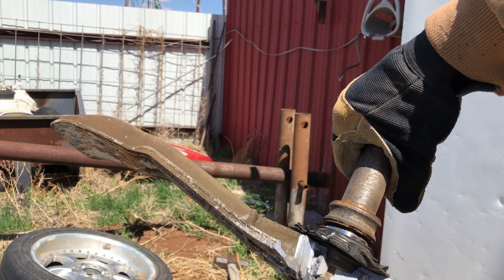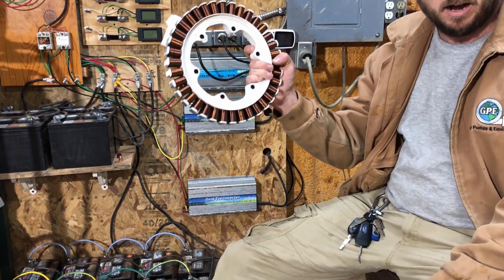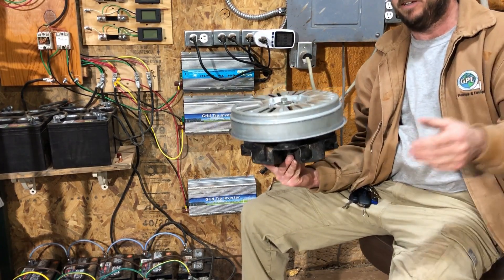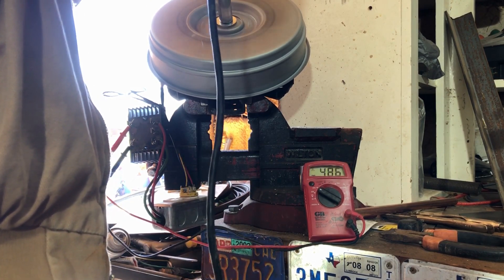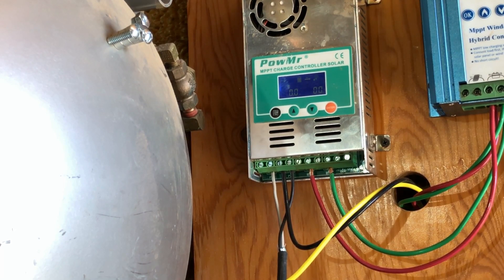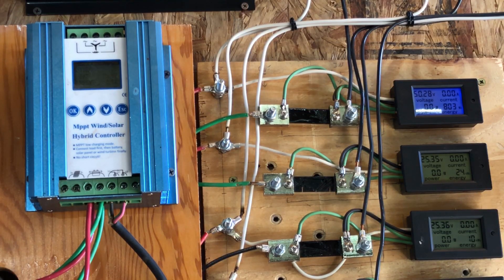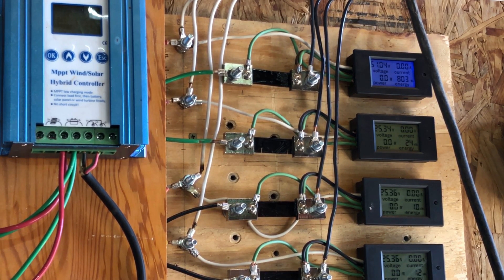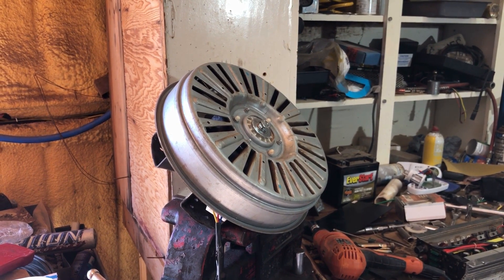Washing machine turbine #2: re-harvesting ANOTHER motor/bearing assembly and voltage tests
Guys watching the video I know I can't seem to say my RPM's correctly...I keep saying "1 rpm" when I mean 60 rpm. My day had two 3o'clocks in it and that's something that should only happen to other people. I brain was a bit fried at the time.

Anyone wishing to support the Toys for Watts projects financially can do so by clicking

Any amount donated to the channel will be dedicated to moving the channel forward!  If anyone would like to see something specific featured on my channel please let me know and I'll do my best to address it!